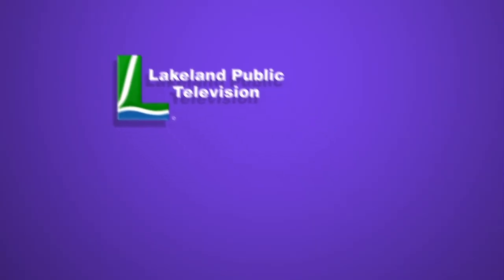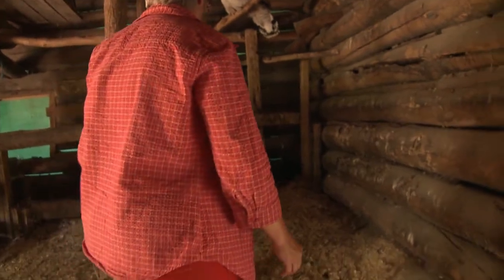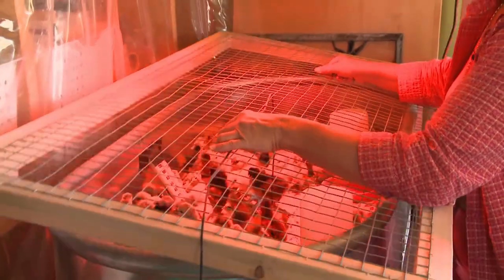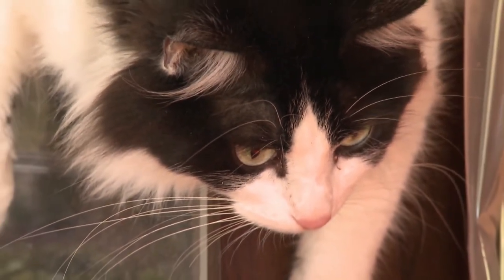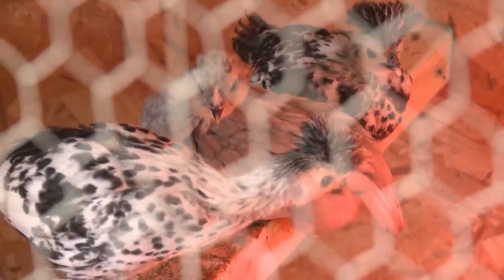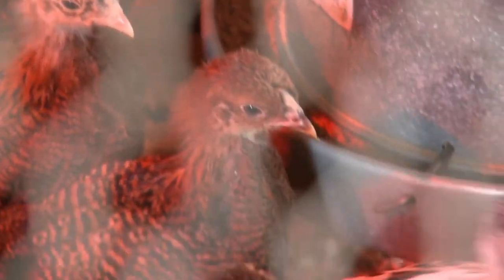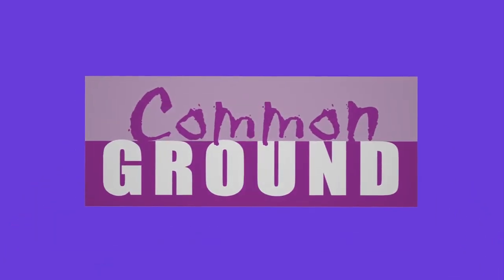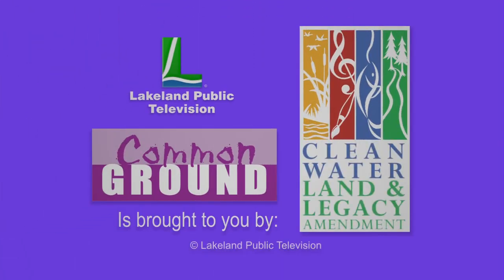Common Ground 406 Northern Flights Poultry Farm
Visit Northern Flights Poultry Farm in Bagley where Kelly Larson raises and preserves heirloom breeds of turkeys and chickens.